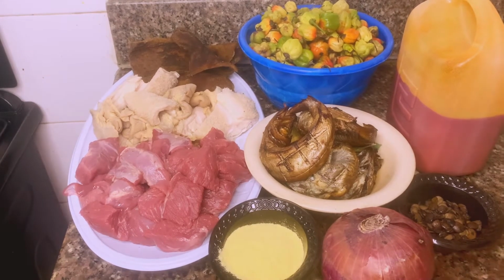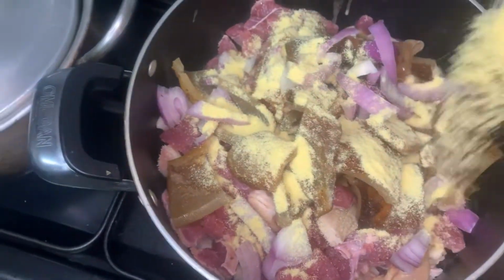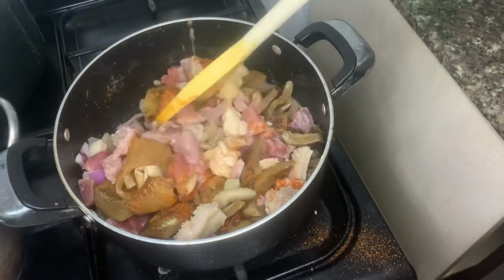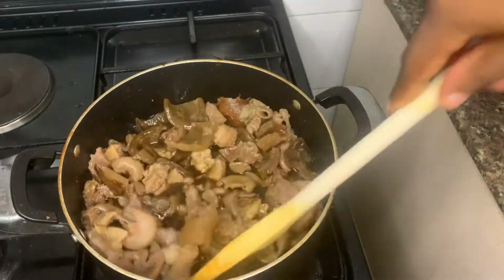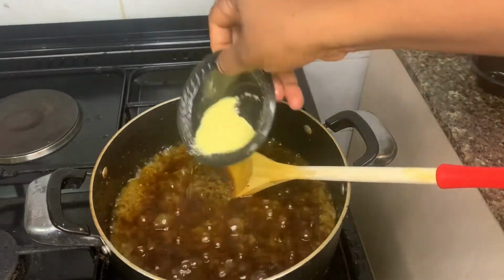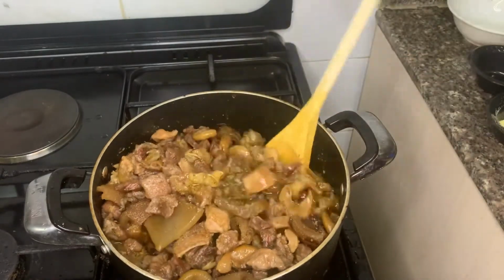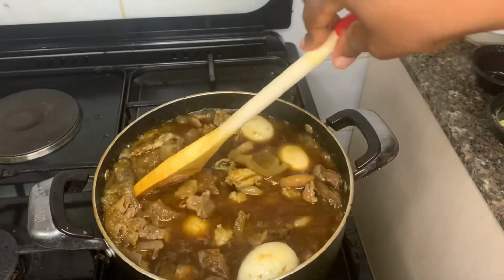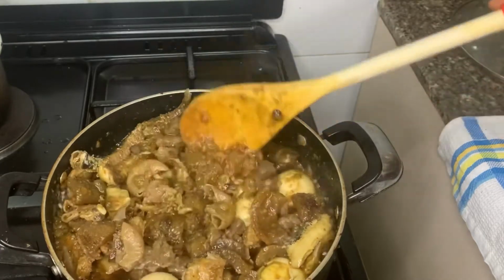An easy way to make Ofada stew/ayamase sauce..Nigeria meals #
Unripe pepper
Bleached palm oil
Cow intestines
Cow skin
Cow meat
Iru(locust beans)
Kpanla fish(smoked)
Onions
Boiled eggs
Seasoning
Grinder pepper

Very accessible in all Nigeria markets..
You still place your order @merrycook75